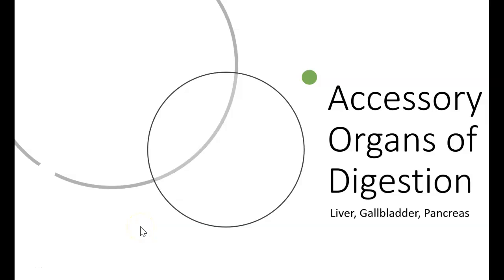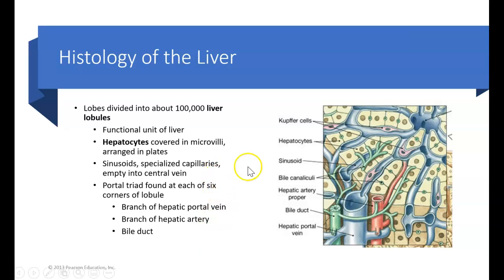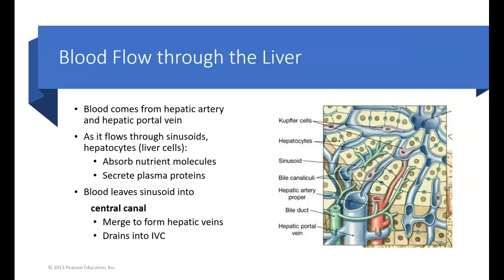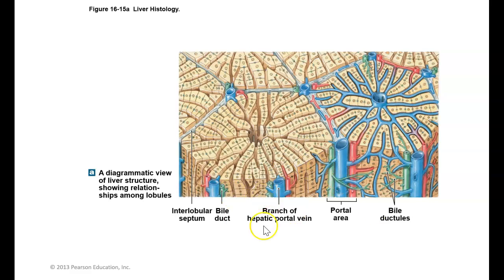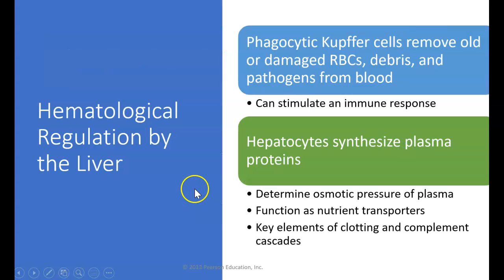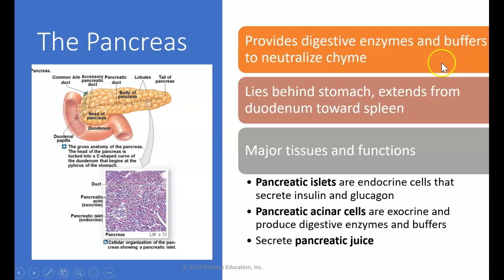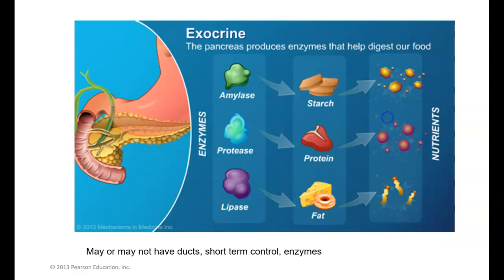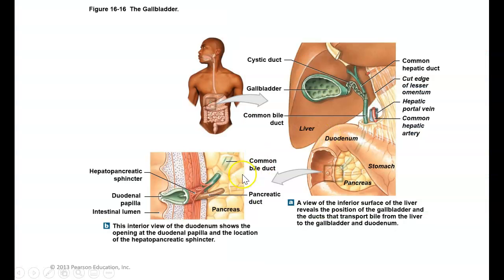Liver, panc, GB